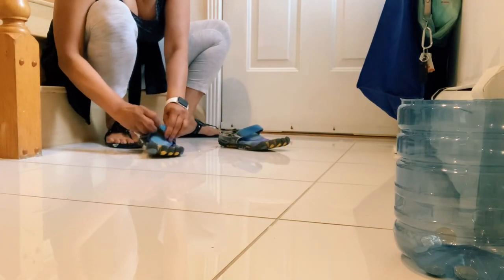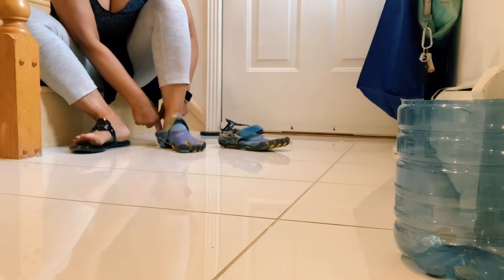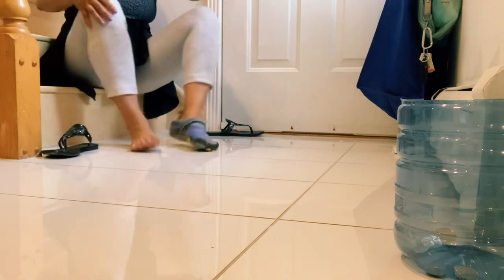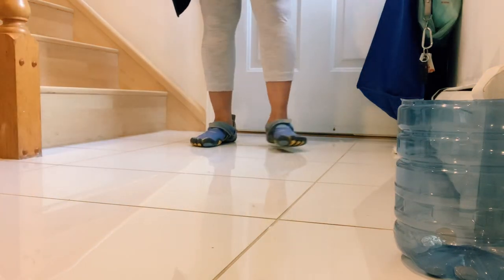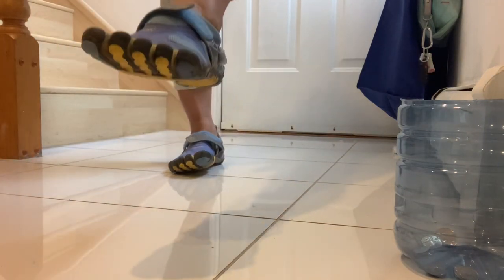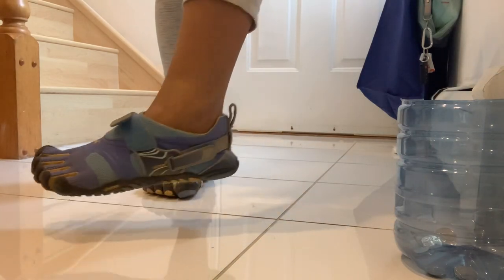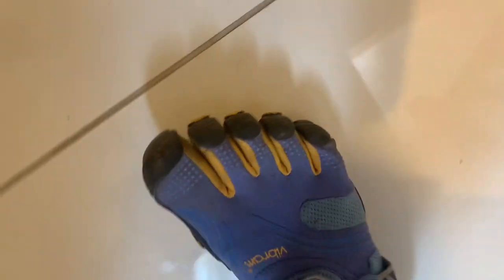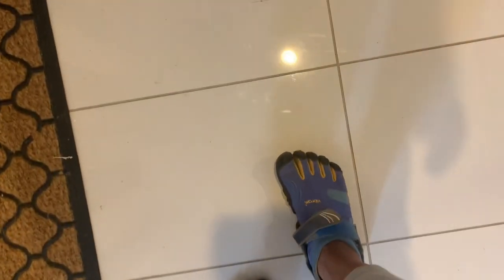Five finger shoes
Five finger shoes Good for Running
Watersports, Training, Hiking, climbing
Yoga and more.